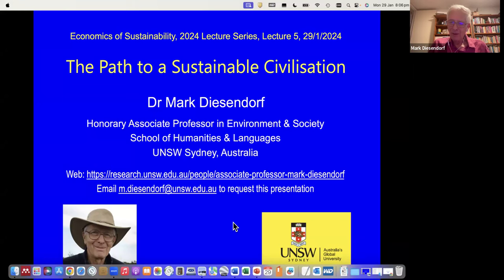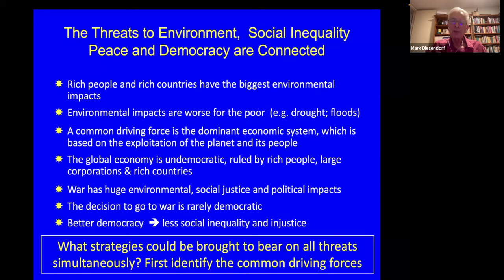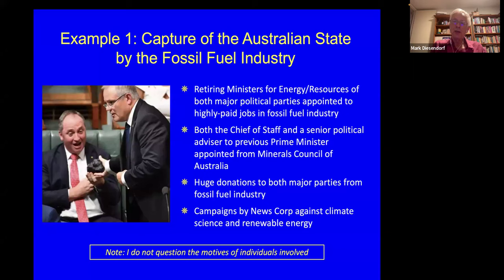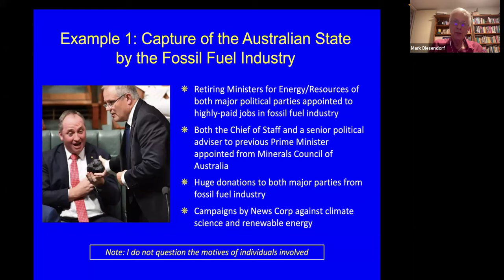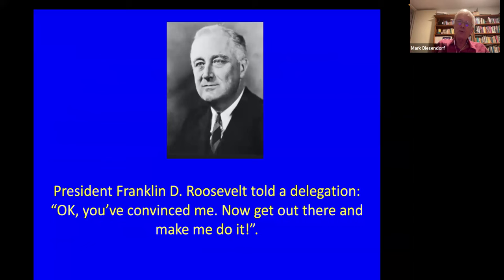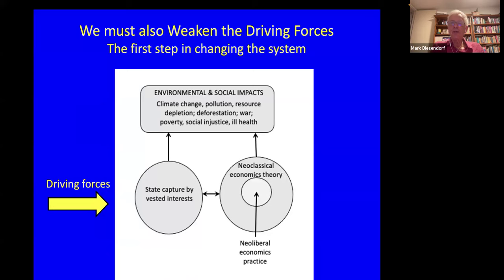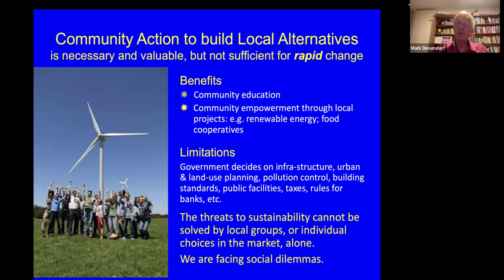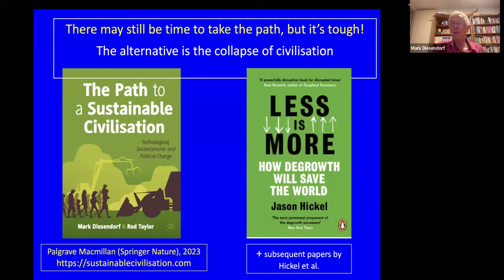Associate Professor Mark Diesendorf | The Path to a Sustainable Civilisation | January 2024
The path to a sustainable civilisation is to build social movements to pressure government and big business, to weaken the power of vested interests and strengthen democratic decision-making.
This must be done with actions on climate, energy, natural resources and social justice.

Associate Professor Mark Diesendorf is an expert in renewable energy, sustainable development and global systems.

This is the fifth in our January 2024 Economics of Sustainability lecture series, featuring six world-leading experts in ecological and macroeconomics. The series is hosted by Modern Money Lab and Torrens University Australia.